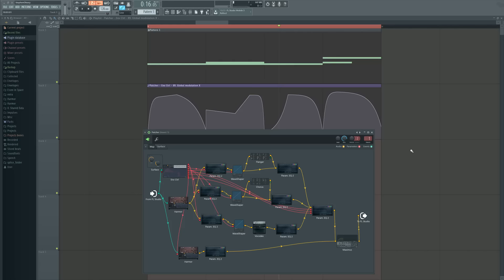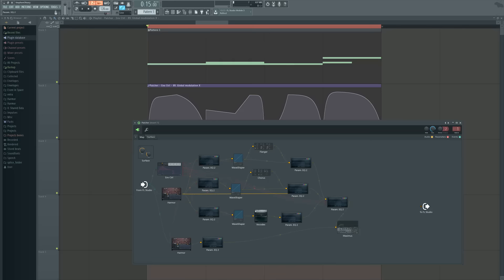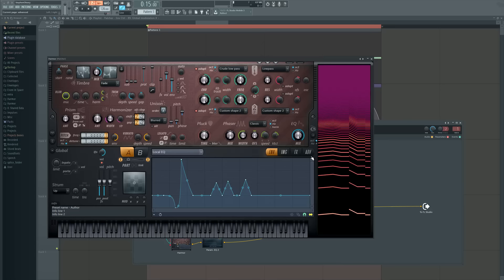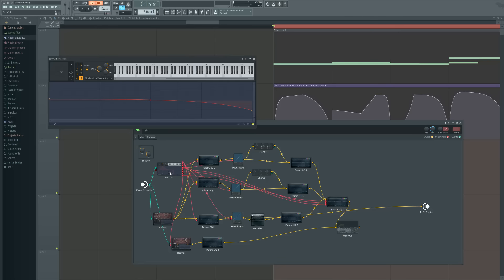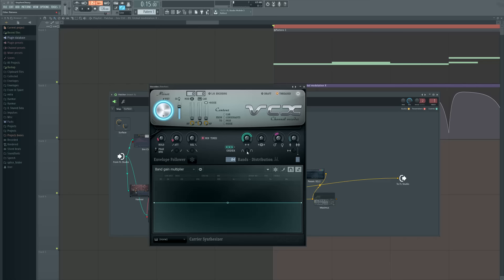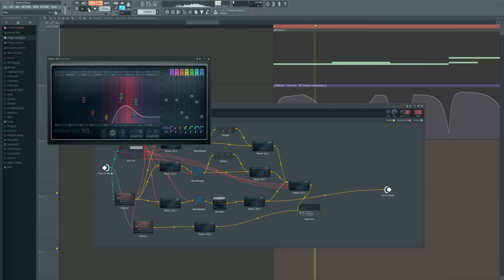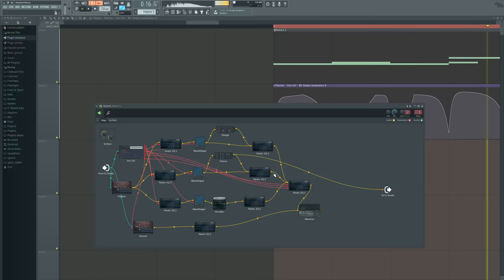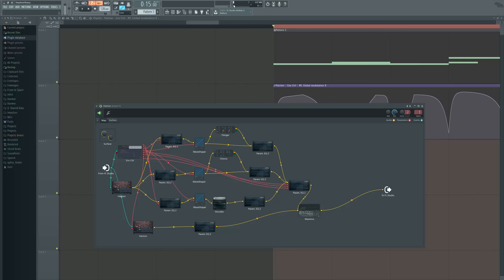How To Bass 185: Overfiltered Square